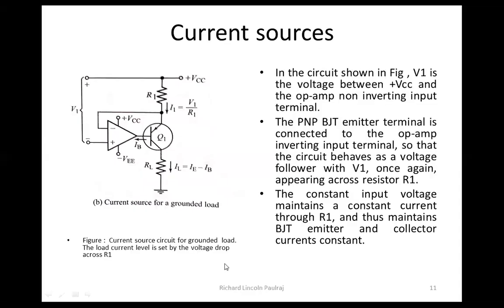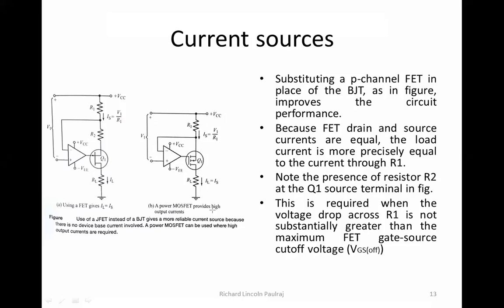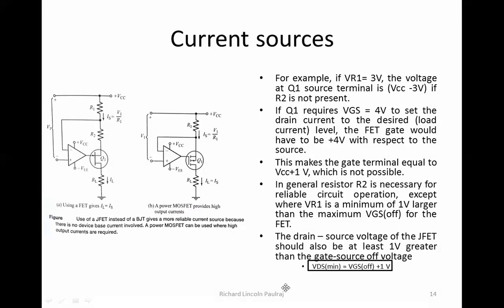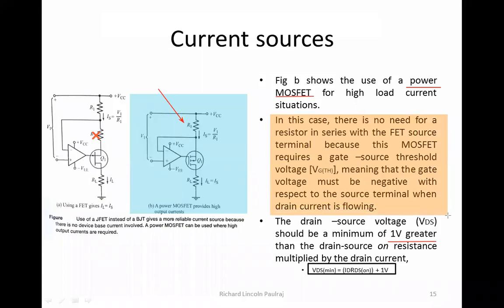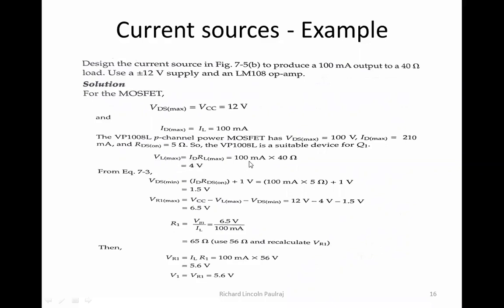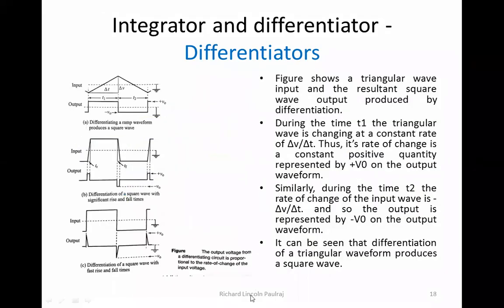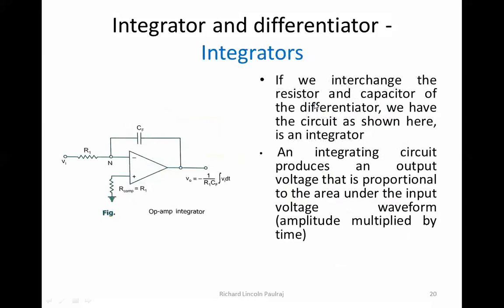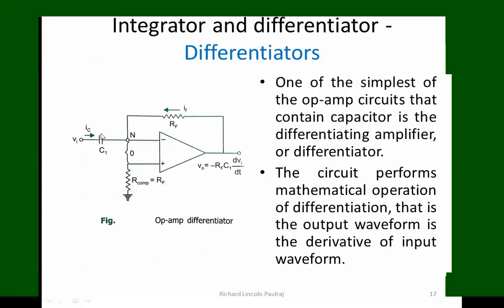L27 & L28 , M3 , OP AMP Applications Current Sources , Differentiators & Integrators , LIC